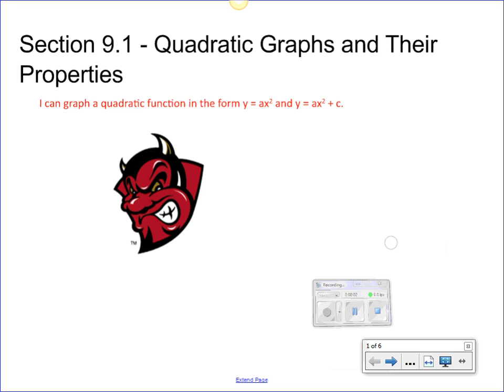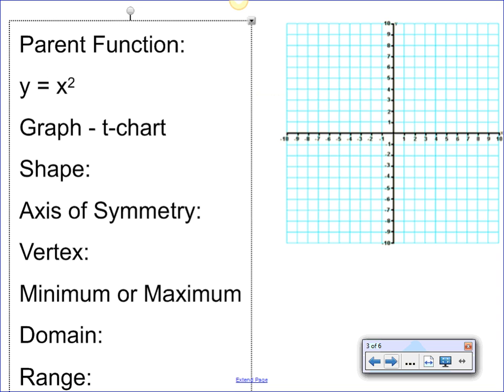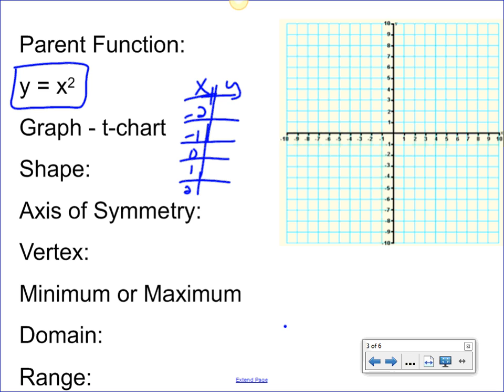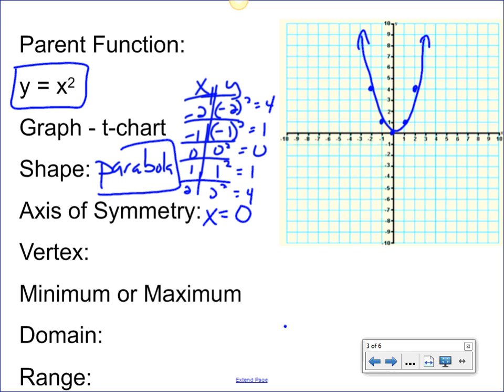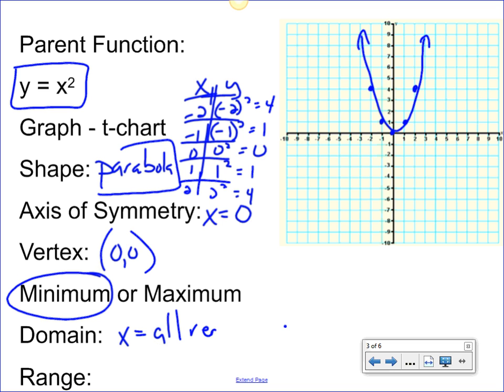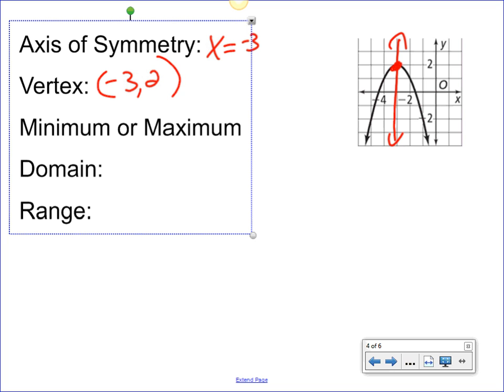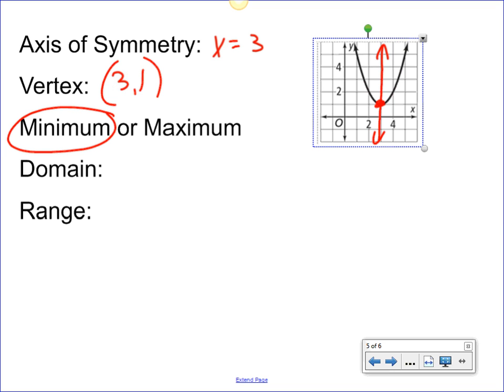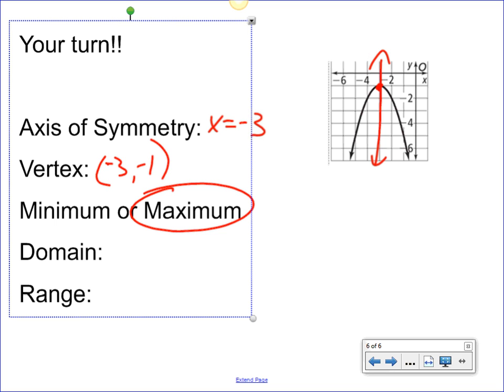Section 9 1